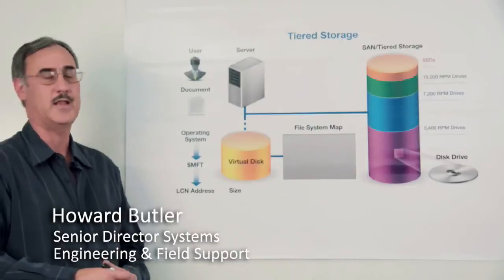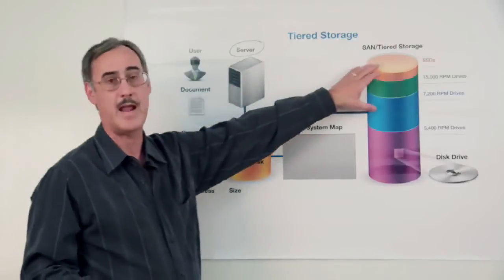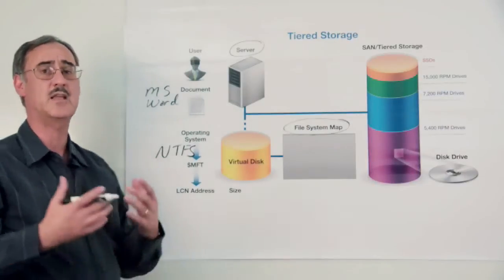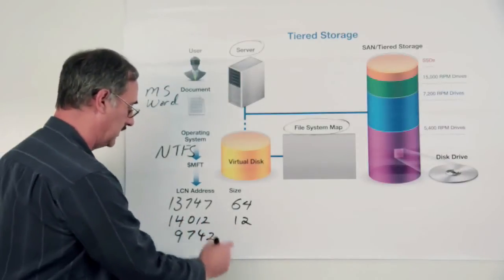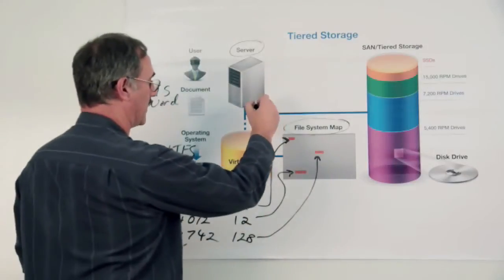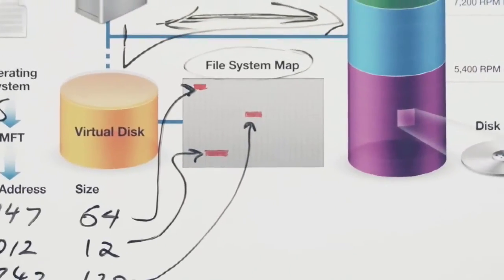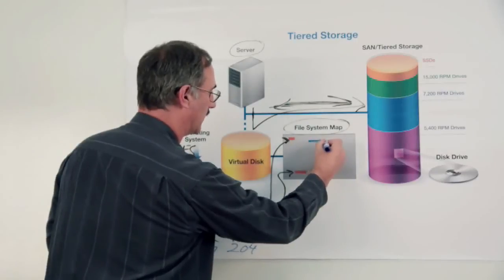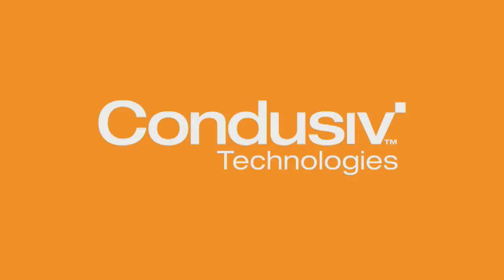How to Optimize SAN Tiered Storage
Learn how to optimize SAN tiered storage to get the maximum throughput possible. Explore how you can reduce I/O request traffic from the server through to the virtual disk and then over to the SAN storage by using V-locity 4 VM accelerator software.